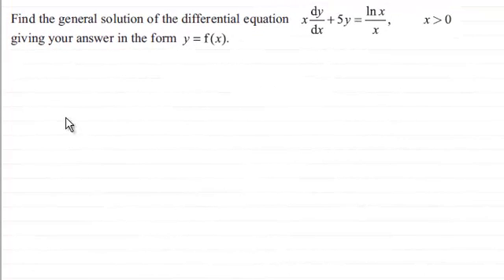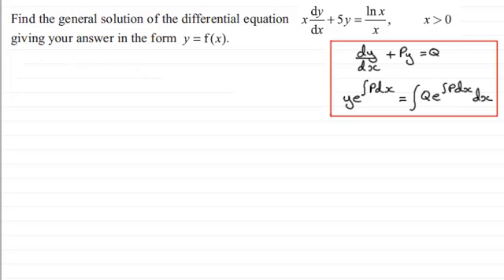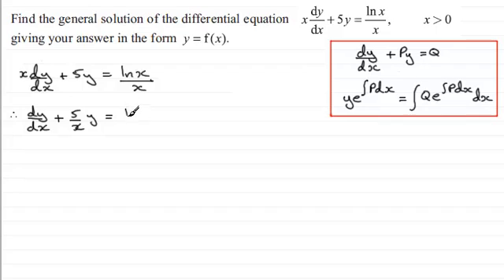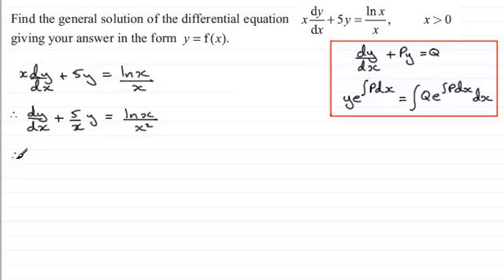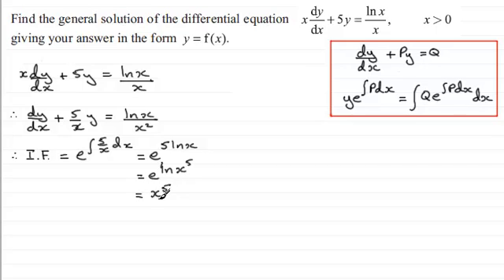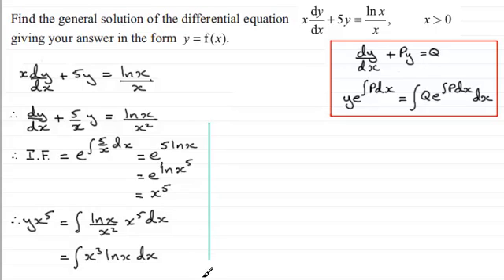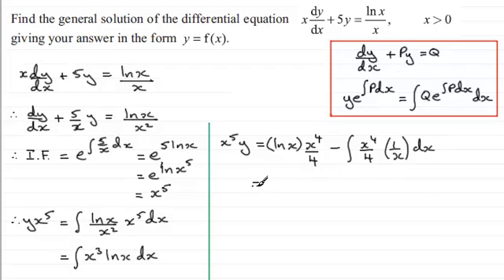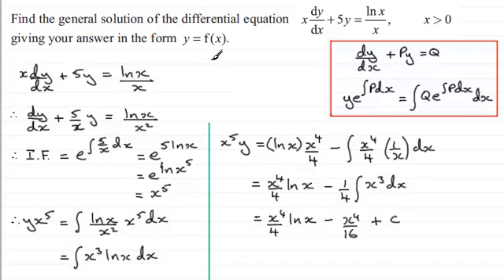First order differential equation - integrating factor type : FP2 Edexcel June 2011 Q3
for the index, playlists and more maths videos on first order differential equations and other maths topics.